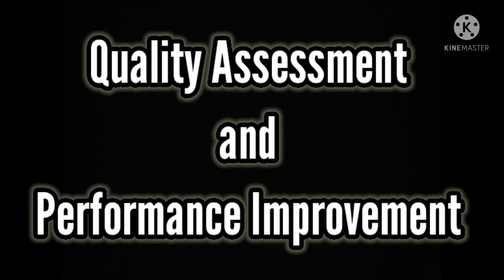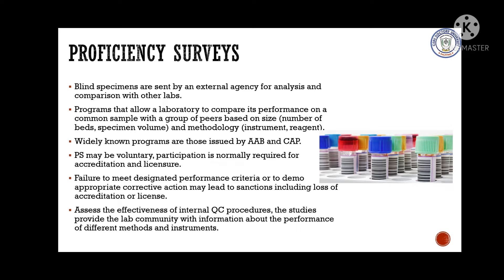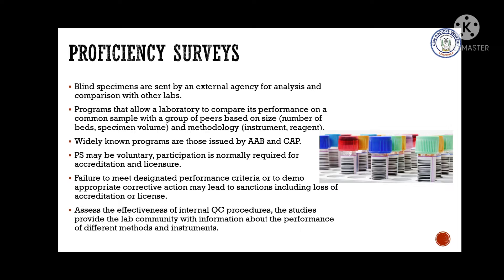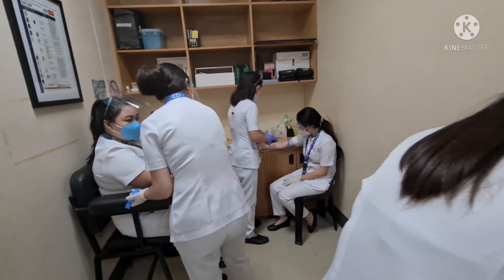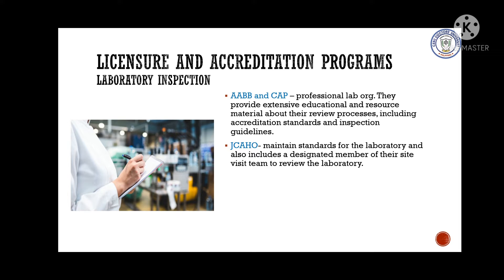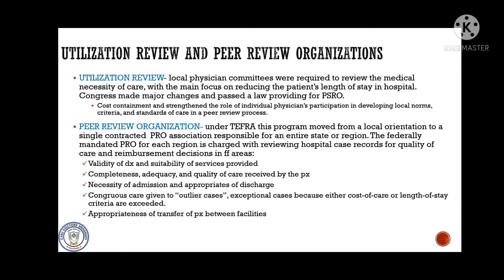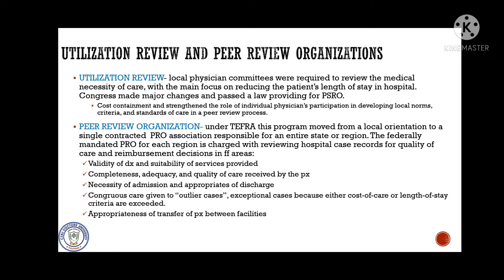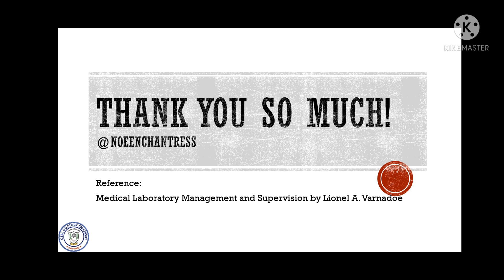Part 4: External Quality Assessment Programs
Reference:

✅ Medical Laboratory Management and Supervision by Lionel Varnadoe

-Ms. Noee